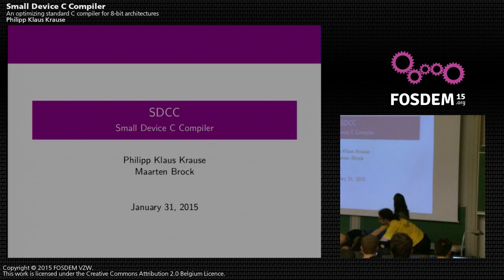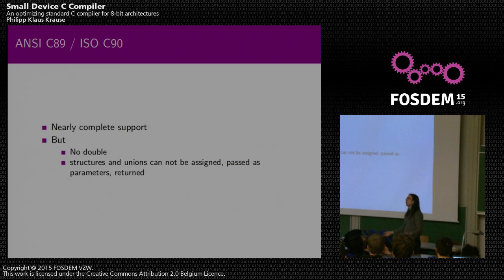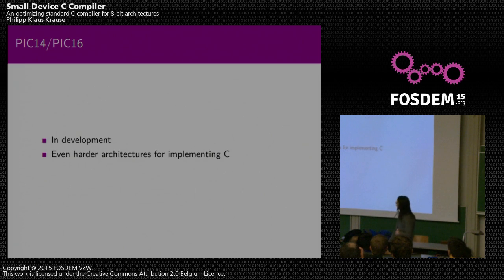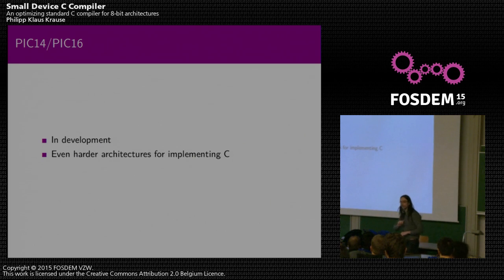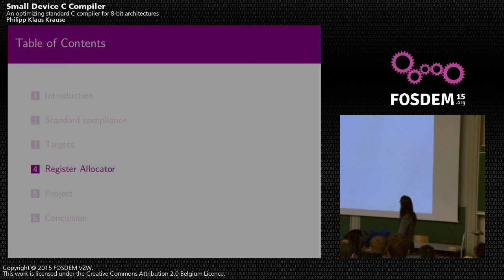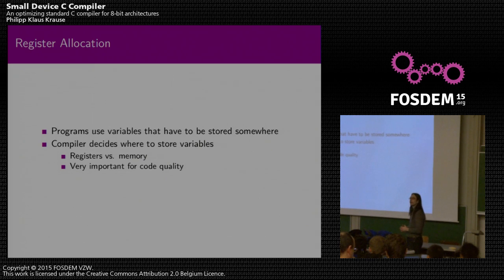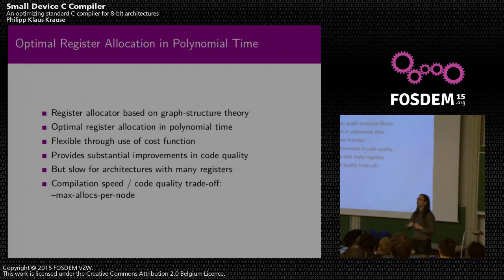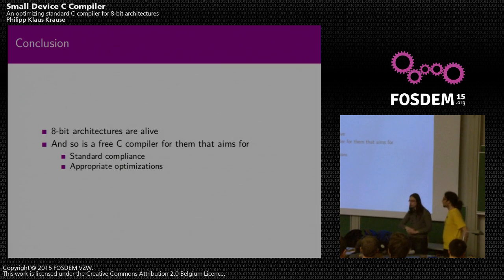FOSDEM 2015 - Developer Room - Embedded - 8Bit Compiler